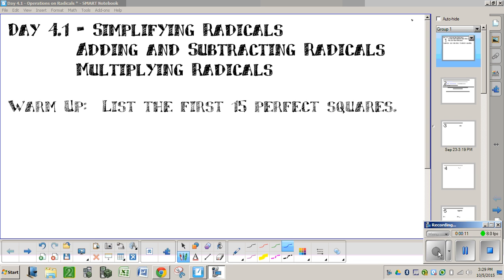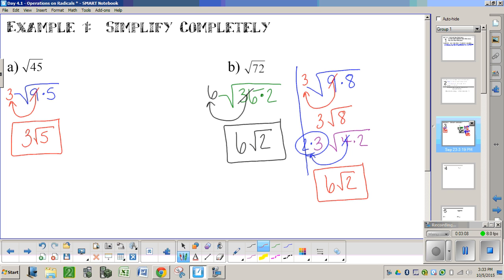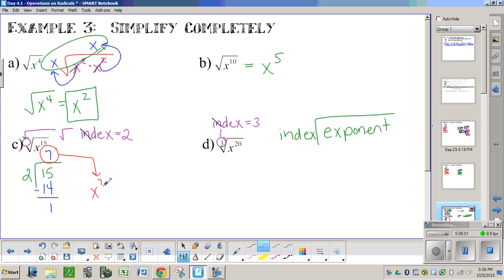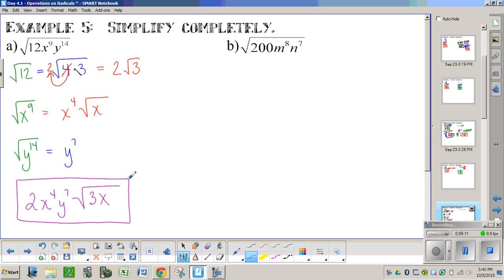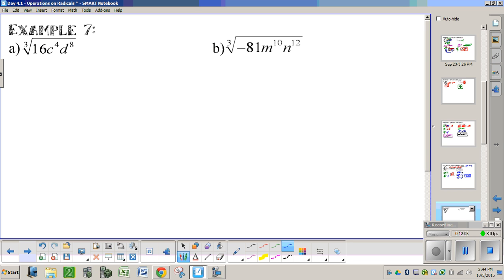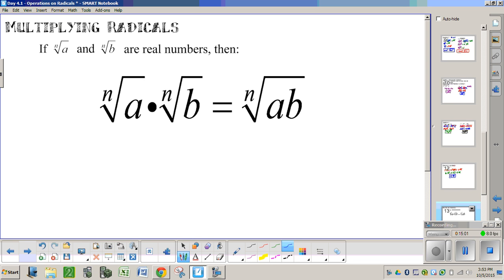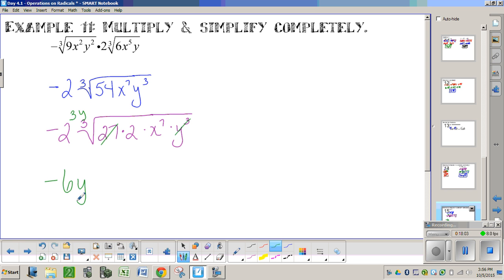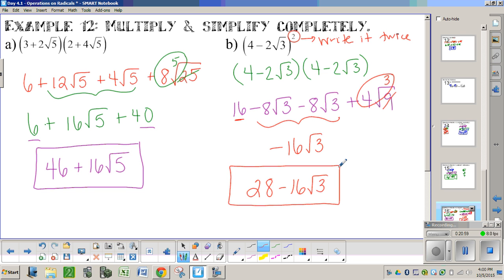4 1 Lesson Operations with Radicals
This video walks through the topics of simplifying radicals, adding and subtracting radicals, and multiplying radicals.